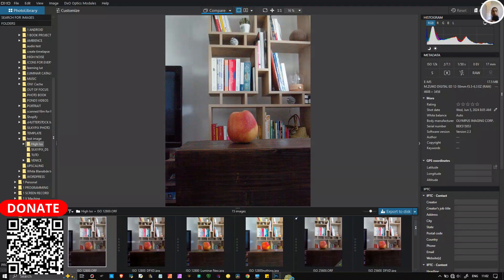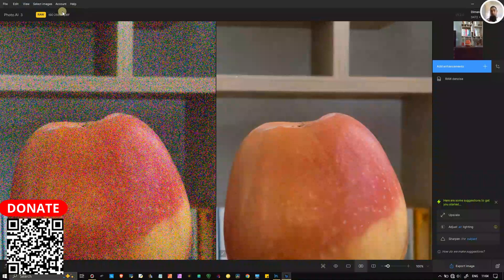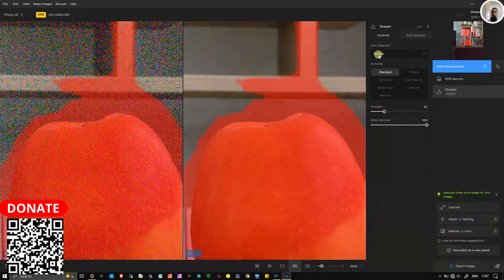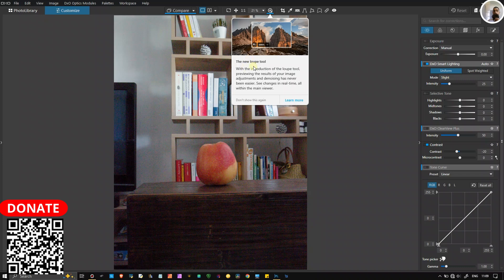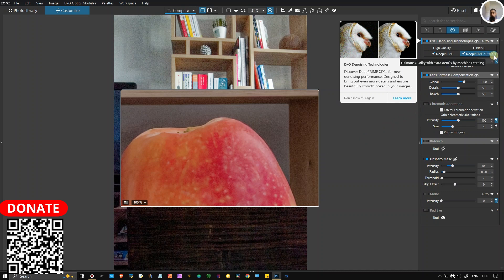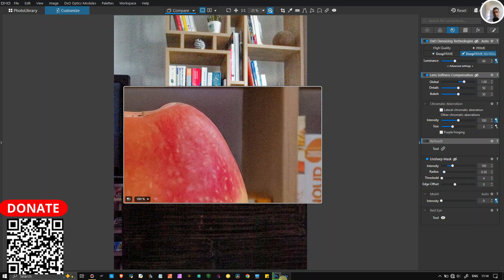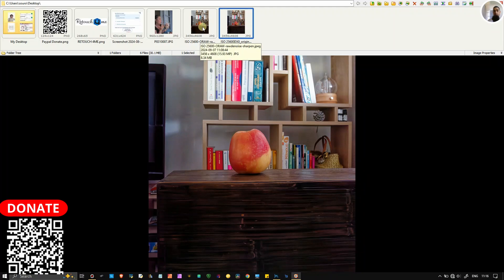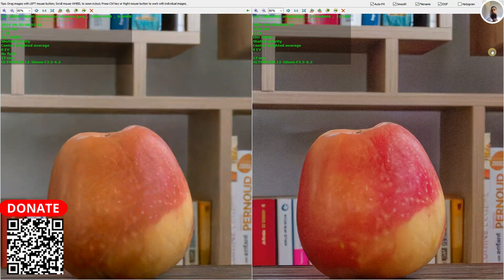DXO PHOTOLAB 8 VS TOPAZ PHOTO AI 3 --COMPARISION REVIEW | DXO IS BETTER?